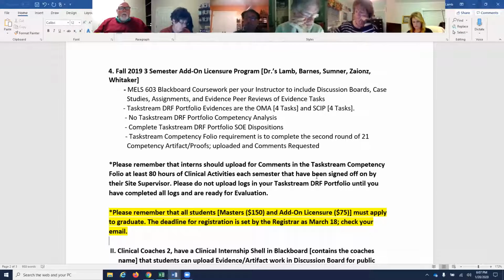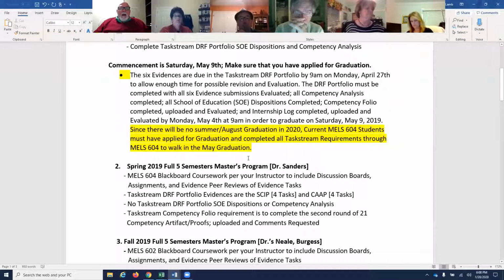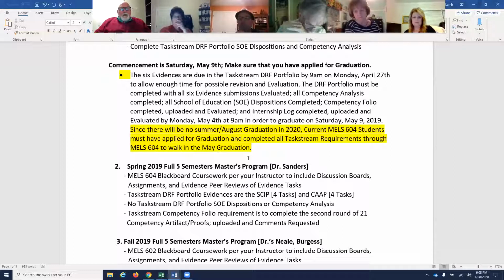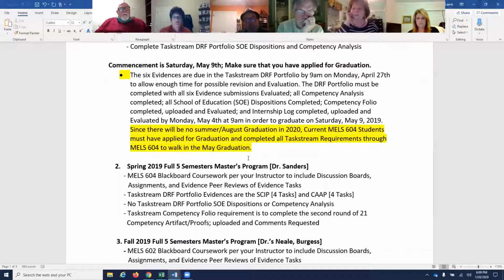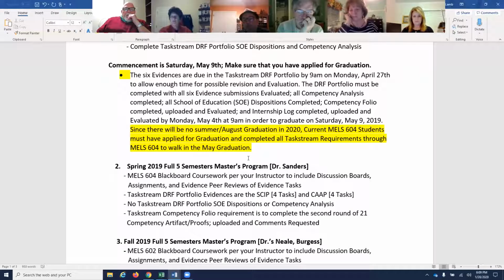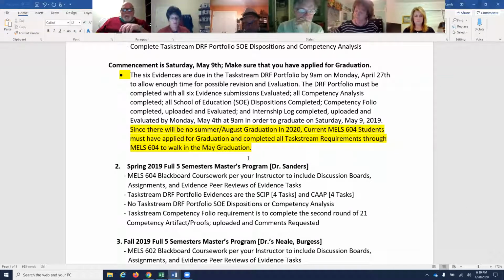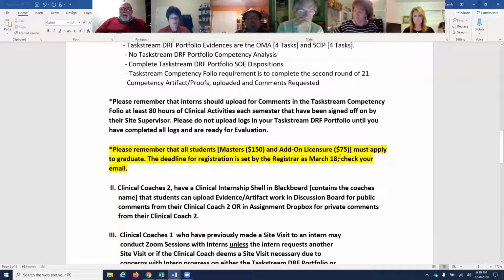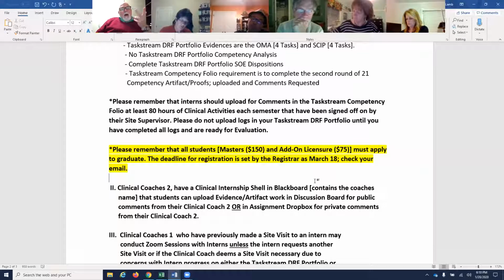MELS Faculty Meeting 1 28 20